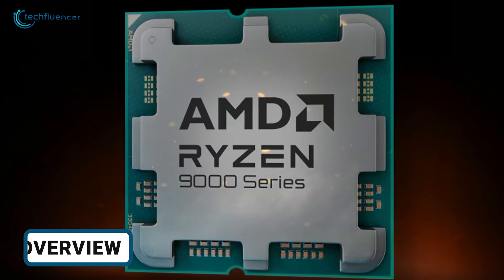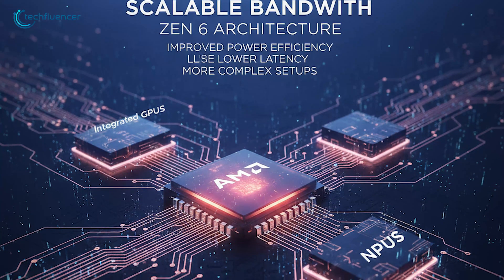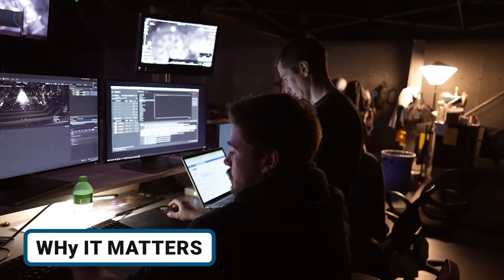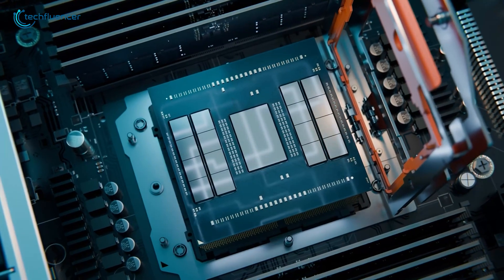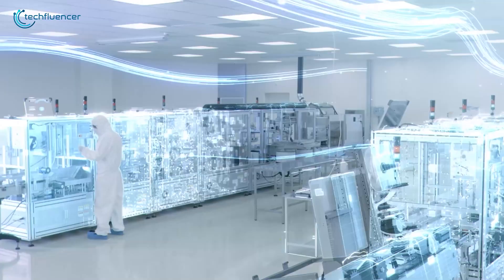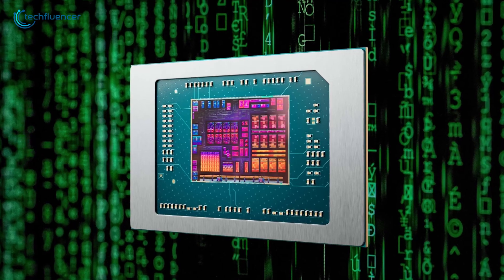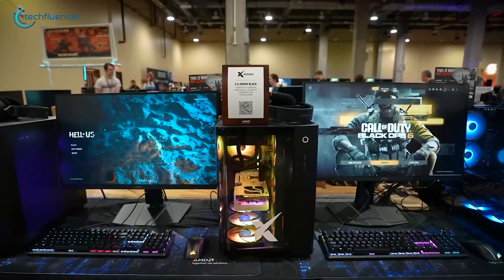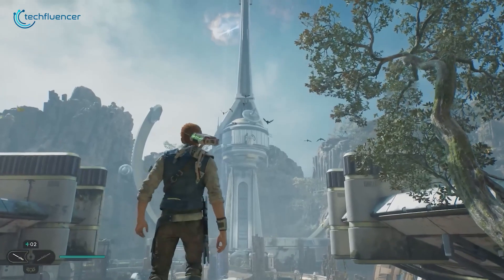AMD Zen 6 Coming with 26 Cores, 48CU RDNA 5 - AMD Zen 6 Medusa Halo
In this video, we explore the rumored AMD Zen 6 architecture and how it’s set to redefine power efficiency and performance. From the innovative Strix Halo APU design to major latency improvements, find out why this upcoming chip could be a game-changer for gamers, creators, and performance enthusiasts alike.
Video you may also like:
The upcoming AMD Strix Halo is creating major buzz in the tech community, with leaks hinting at impressive performance gains over the competition. Early AMD Strix Halo reviews and Strix Halo gaming benchmarks suggest it could rival Intel’s next-gen processors like Intel Nova Lake, setting the stage for a fierce AMD Strix Halo vs Intel Nova Lake showdown. Powered by AMD Zen 6 architecture, the rumored Zen 6 Ryzen 10950X CPU has surfaced in several Ryzen 10950X CPU leak reports, alongside updates to the AMD Zen 5 roadmap, AMD Zen 5 specs, and AMD Zen 5 release date. The AMD Ryzen 8000 series and Ryzen Strix Point are also part of this evolving lineup, showing AMD’s steady march toward innovation. Meanwhile, devices like the ROG Flow Z13 Strix Halo continue to draw attention with real-world performance tests, such as the Flow Z13 Strix Halo real review and Flow Z13 Strix Halo review. With so many developments across the AMD Ryzen 7000, Ryzen 8000 release date, and AMD Ryzen Max, it’s clear that AMD won big this generation — and the next one looks even more promising.